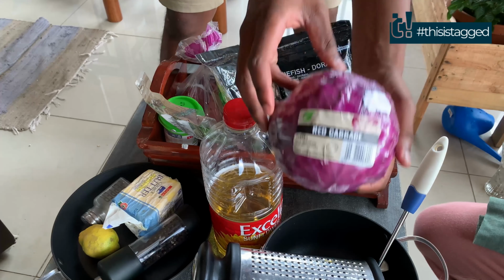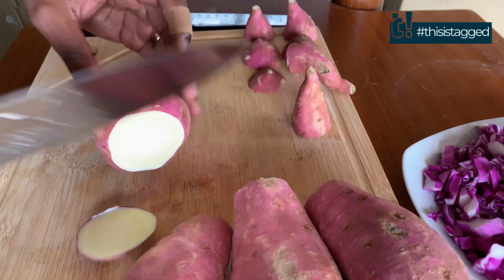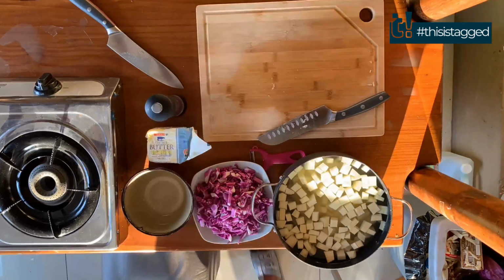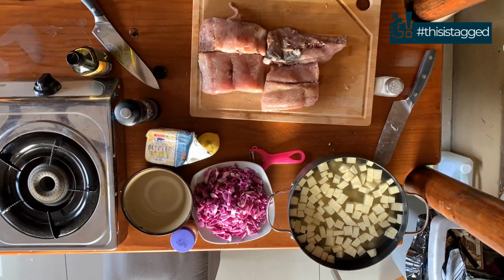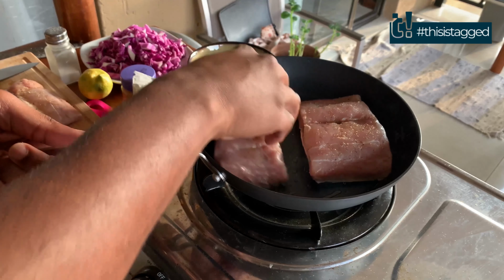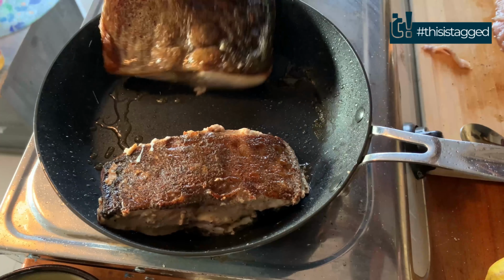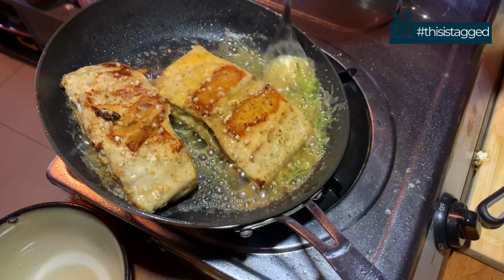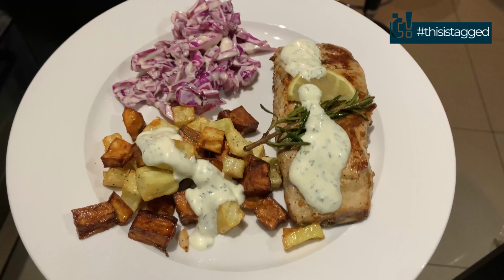Shaun Mahlangu's MasterChef SA season preview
Our favourite foodie Shaun Mahlangu has fun with a mystery box challenge where he preps a delicious meal while talking about why he's looking forward to MasterChef season 4, which kicks off on 28 February on M-Net at 6pm.